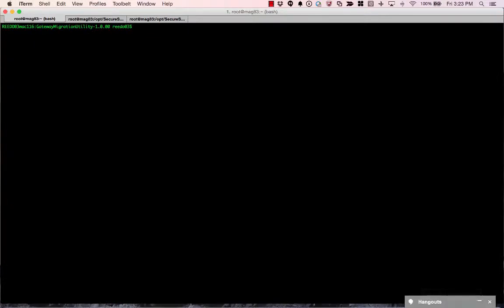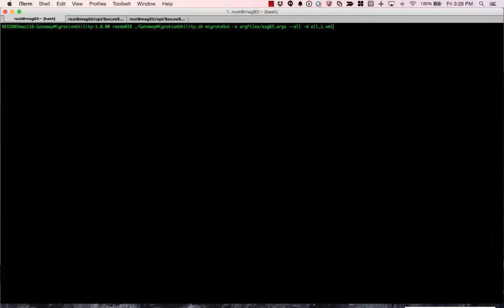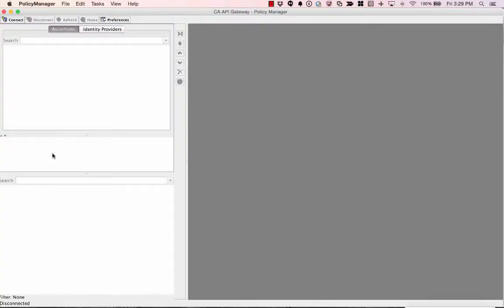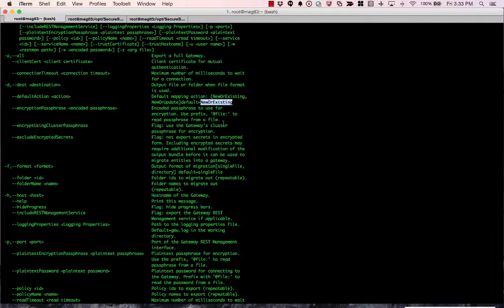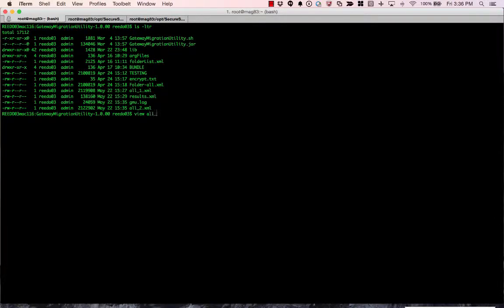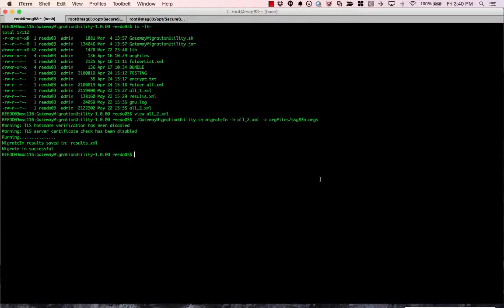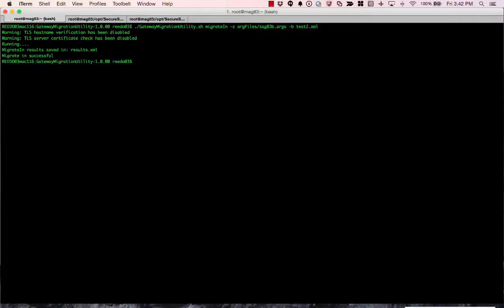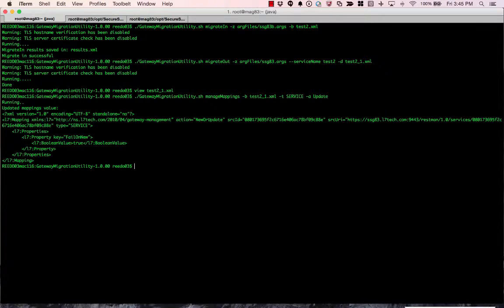Gateway Migration Utility Overview ( GMU )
Demo of a few simple migrations and explanation through the process